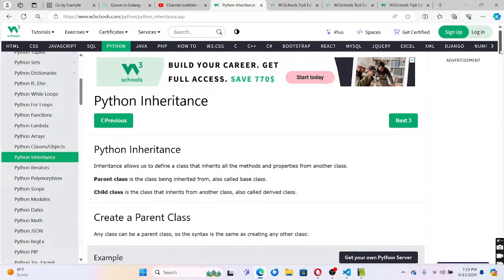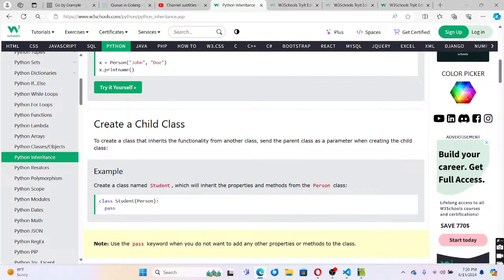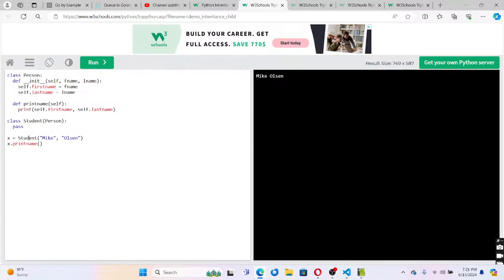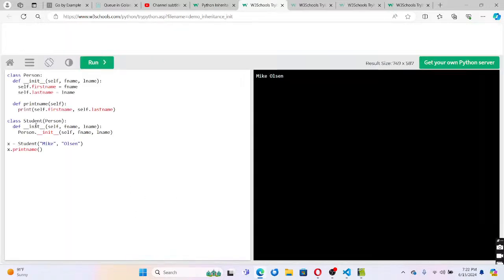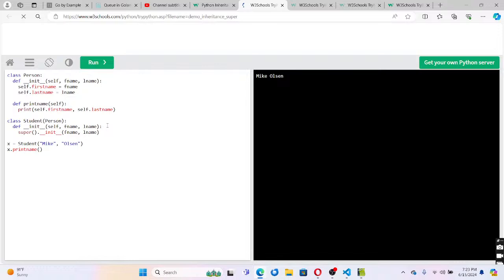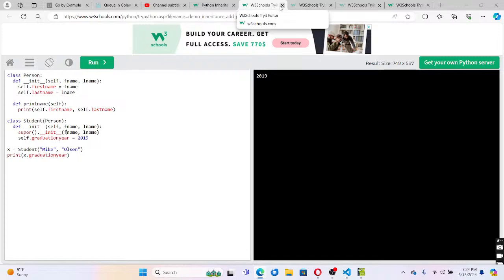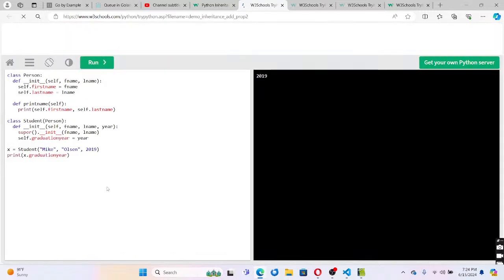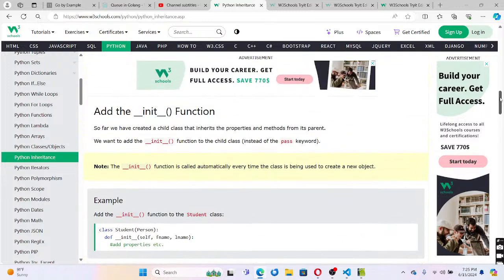Python Video Tutorial 19 - Inheritance